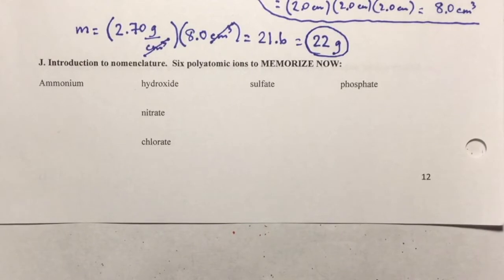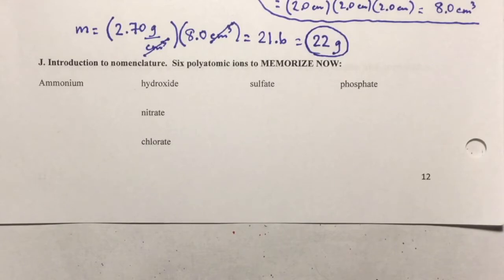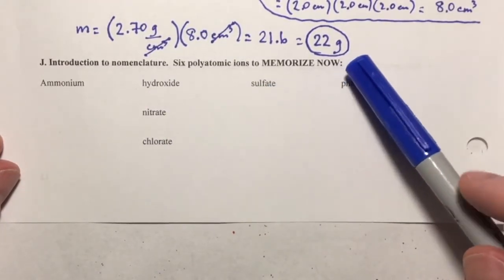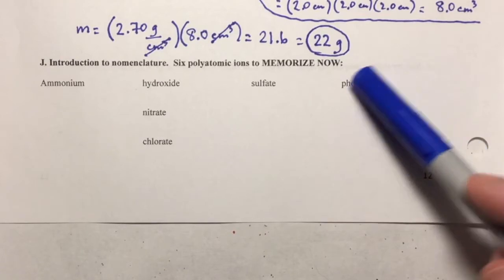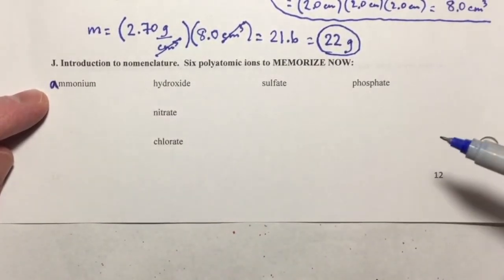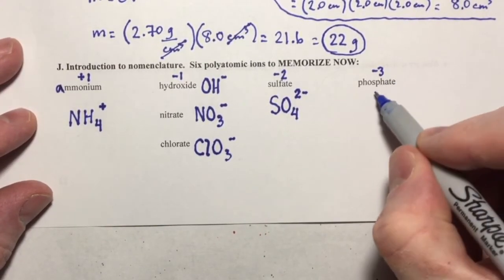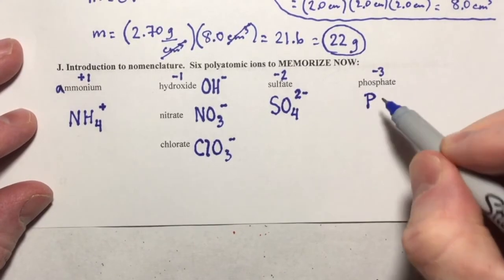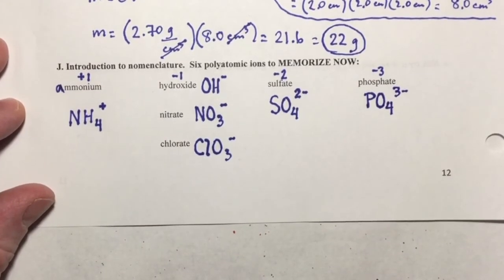Ch1 Video 12 -- Six Important Polyatomic Ions (7m31s)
This video introduces six important polyatomic ions -- their names and formulas -- in preparation for learning an expanded list later.  They include ammonium, hydroxide, nitrate, chlorate, sulfate and phosphate.